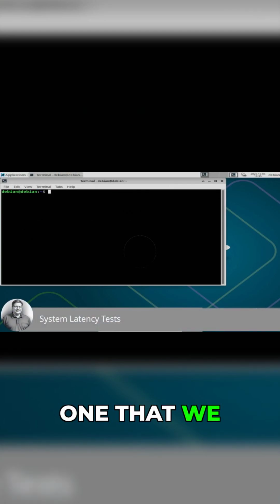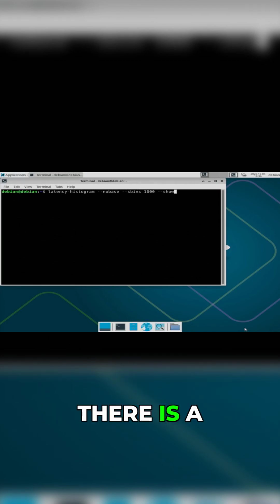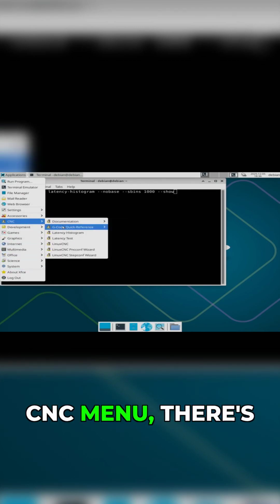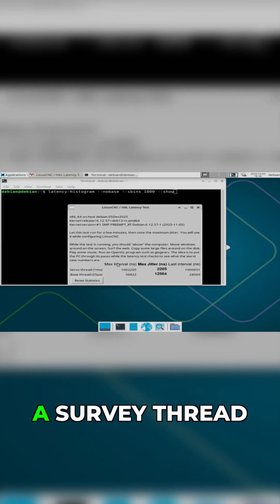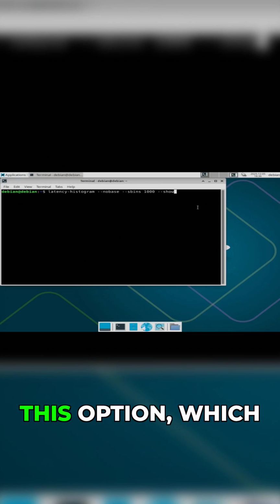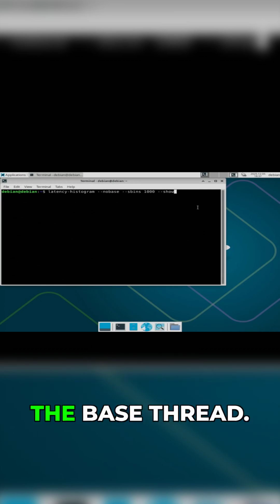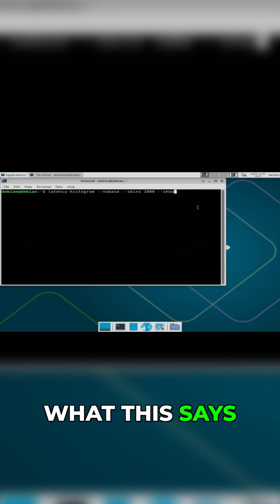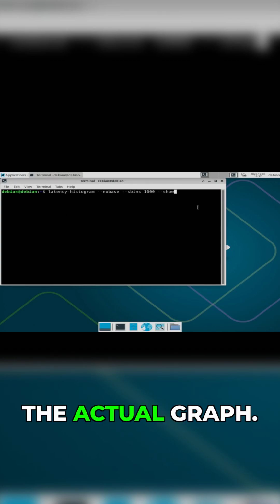Don't Run CNC Without Testing Your System Latency First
This video guides you through the `linux cnc` Latency Test, showcasing both the `histograms` and a simpler version from the CNC menu. We demonstrate how to conduct this essential `delay test` and accurately interpret the results. Mastering `latency delay` measurement is crucial for achieving `low latency` and optimal performance in your CNC setup.